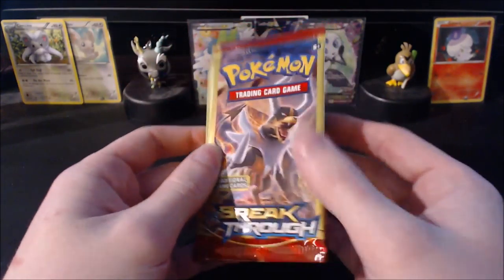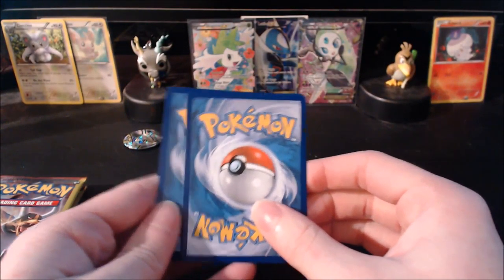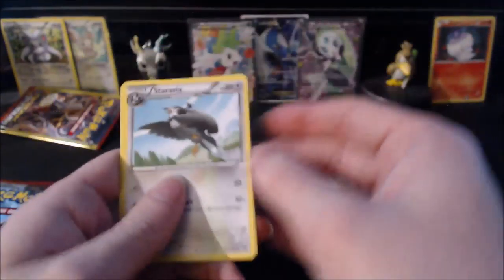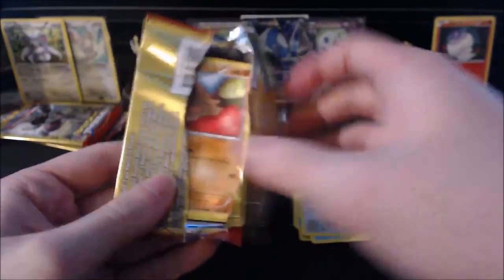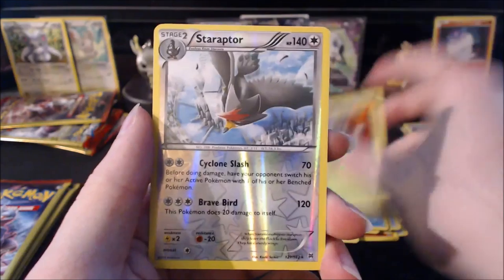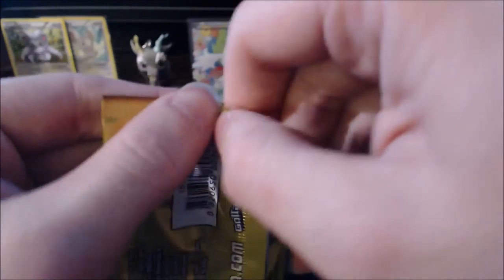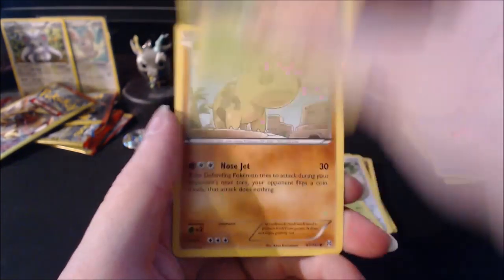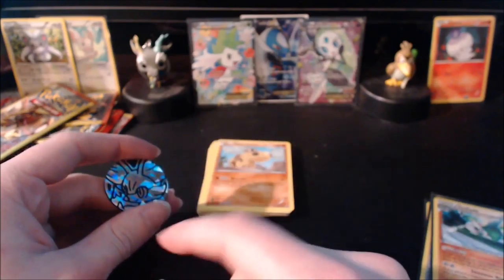Dollar Tree Break Through | Card Opening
A collection of 9 XY Break Through packs from a somewhat distant Dollar Tree. Hope you guys enjoy the opening as it may be a week or two before I open more. I will try to post other Pokemon based content in the mean time to keep you guys and gals from getting too bored with the channel so stay tuned for more!